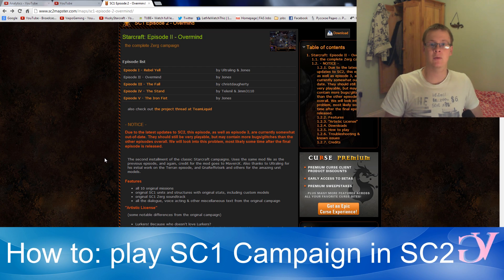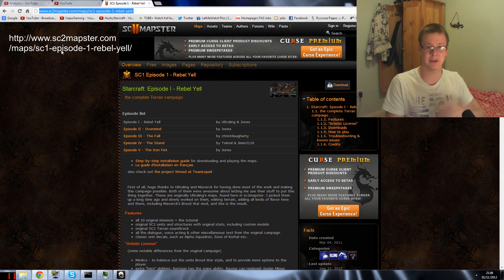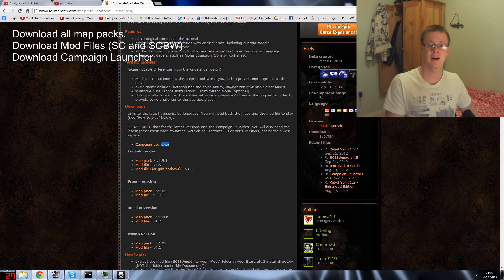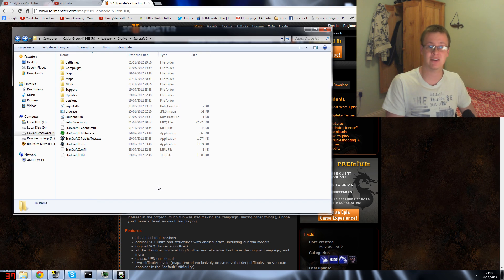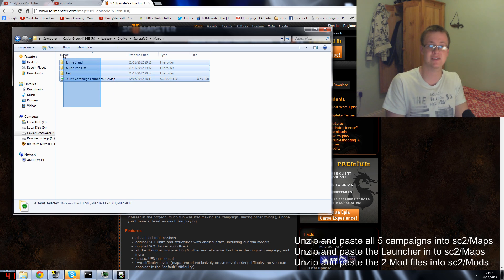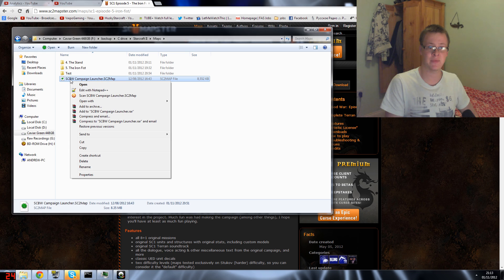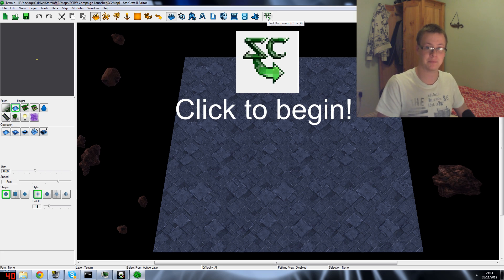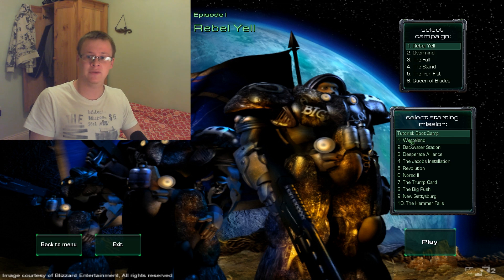How to play Starcraft 1 campaign in Starcraft 2 (Brood War) The PC guide.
2. Download all map packs.
   Download Mod Files (SC and SCBW)
   Download Campaign Launcher
3. Open SC2 install folder
4. Put map packs (unzipped and inside their respective folders) into sc2/Maps (create the folder if it doesn't exist)
5. Put the SCBW campaign launcher (standalone file) into the Maps folder.
6. Put the Mod Files into SC2/Mods
7. Go back to the Maps folder. Right click on SCBW Campaign Launcher and click "open with"
8. Locate SC2 folder and use StarCraft II Editor.exe as the opening program
9. Run the campaign launcher.
10. Press the button Which looks like SC with a green arrow under (labeled Test Document) or click CTRL+F9.
11. Enjoy!

Pre-Order Heart of the Swarm!

sc2 lotv
Starcraft commentator
Starcraft 2 Legacy of the void
Starcraft 2 caster
SC2 legacy of the Void